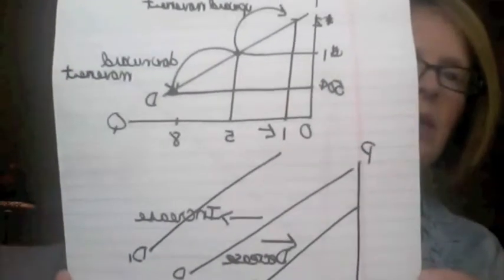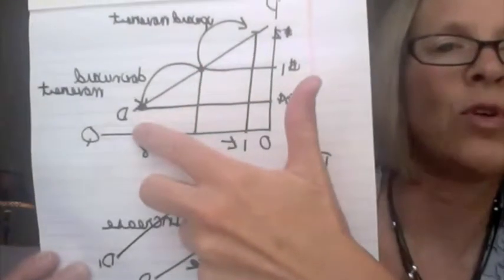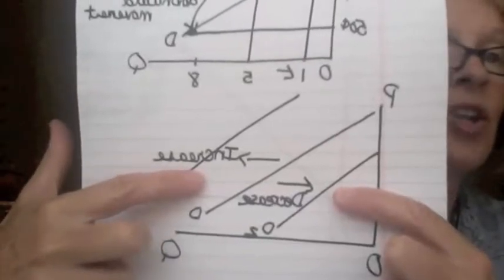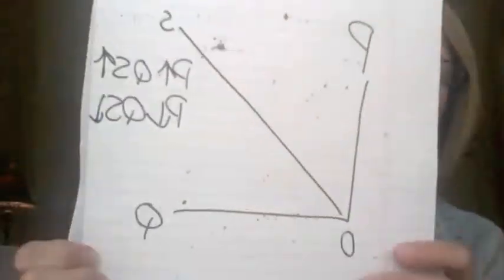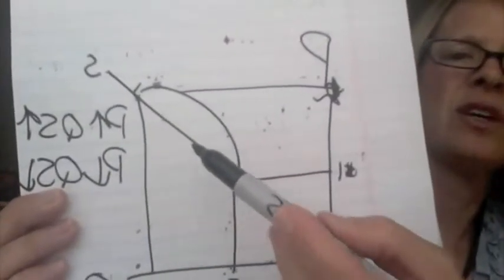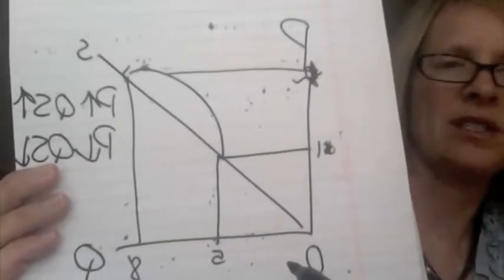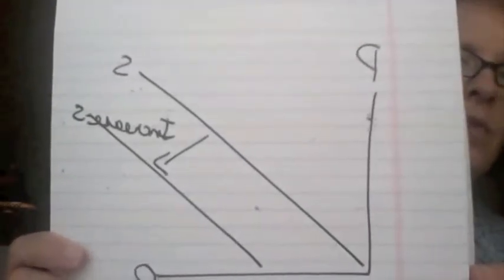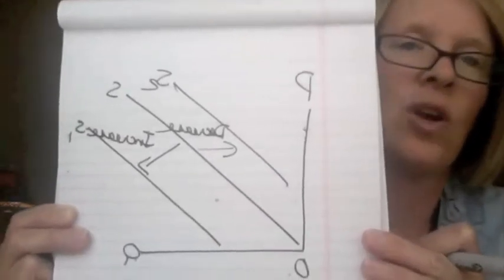Chapter 3: Law of Demand and Supply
This video will hopefully help you better understand the differences between Law of Demand and Shifts in Demand! It will also highlight the difference between the Law of Supply and Shifts in Supple.